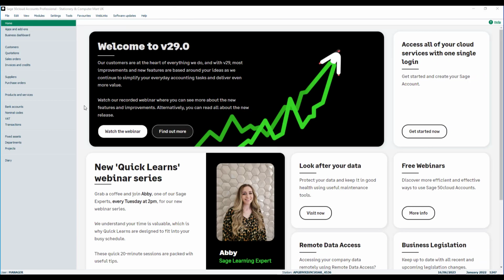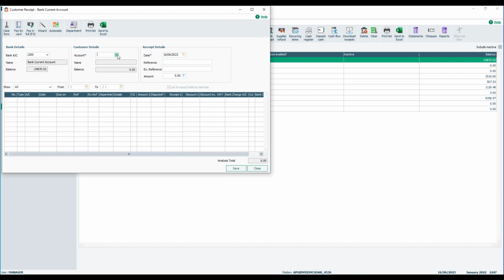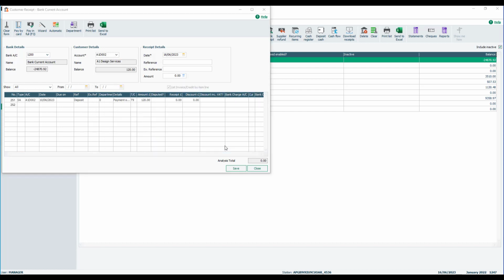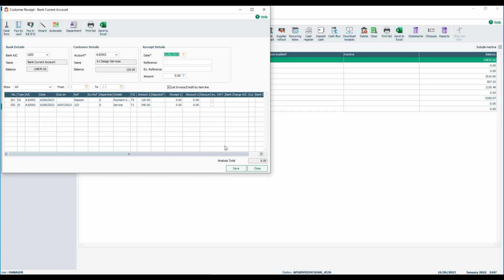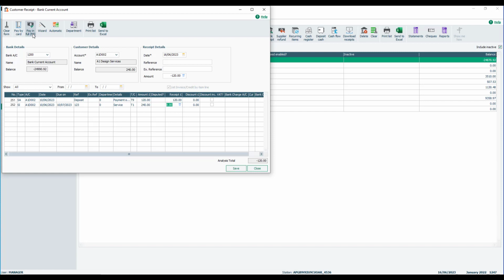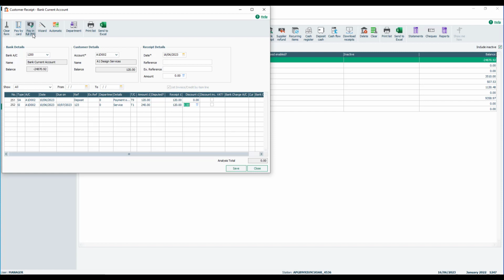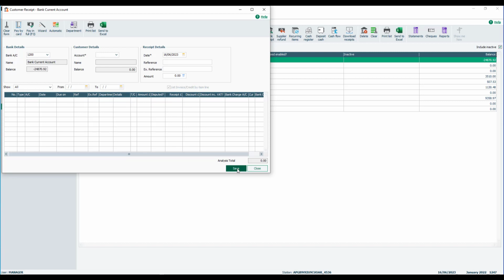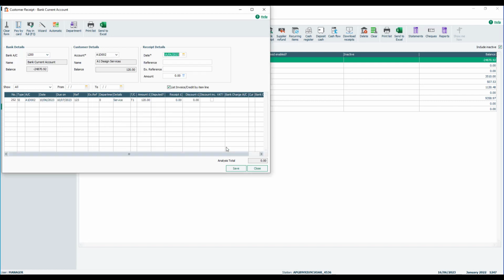Sage 50 Accounts (UK): Allocate a customer payment on account to an invoice